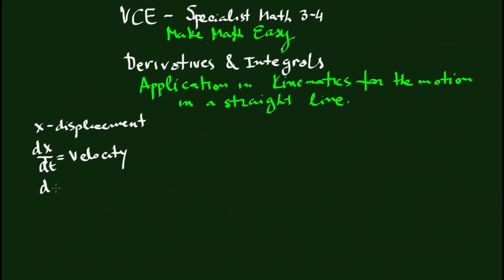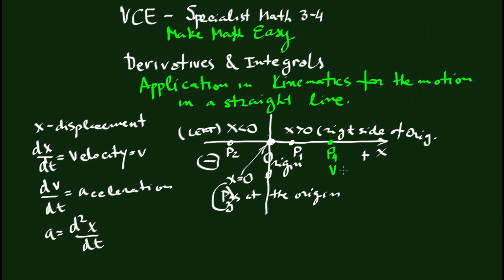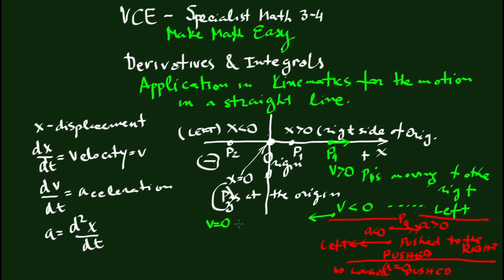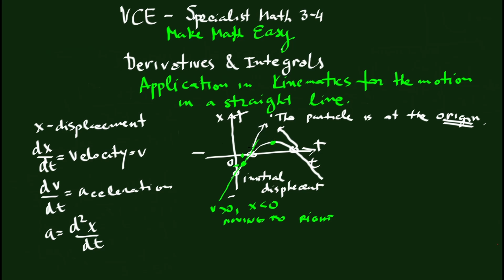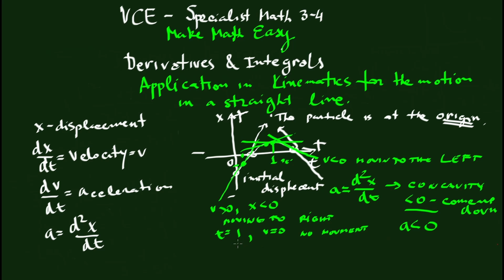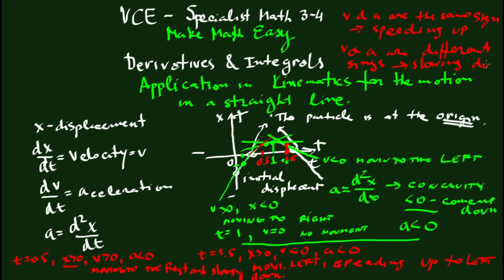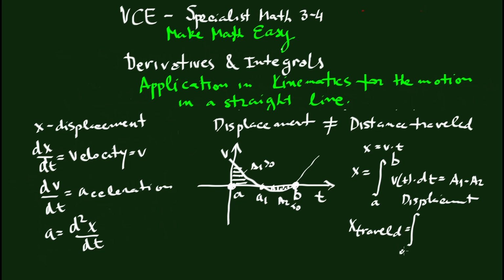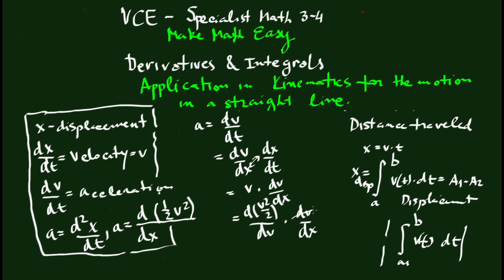VCE Derivatives and Integrals in Kinematics